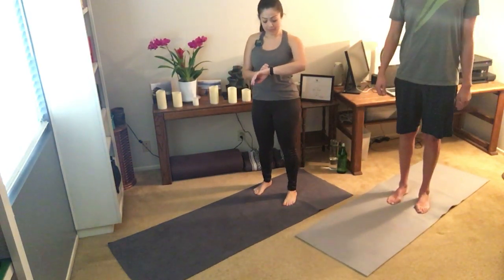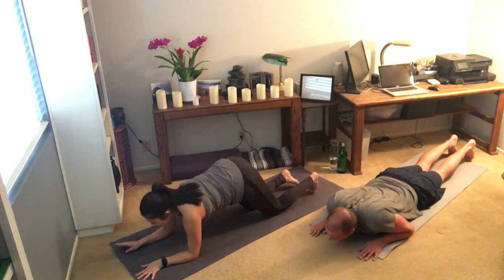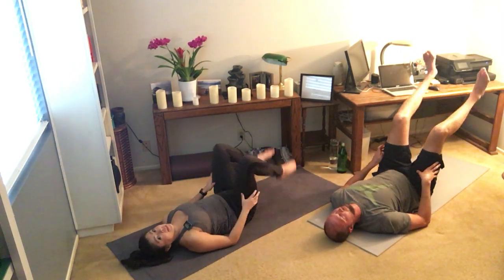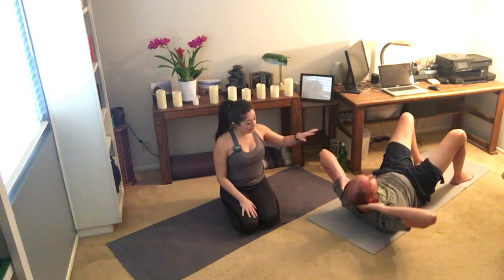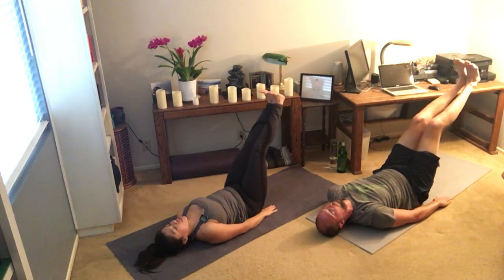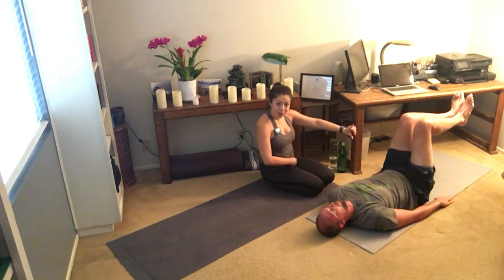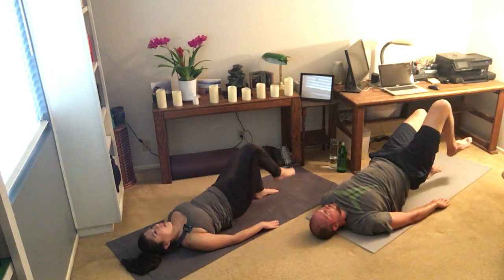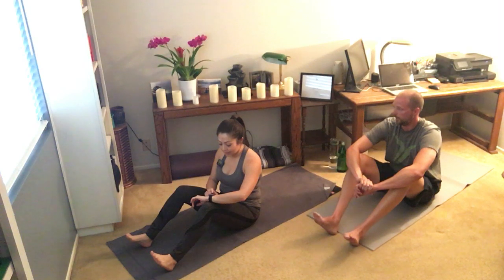Introduction to HIIT Pilates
Vanessa Gomez

Any contribution would be appreciated